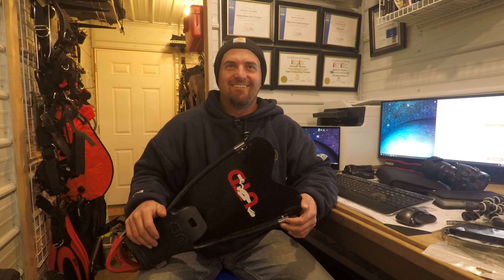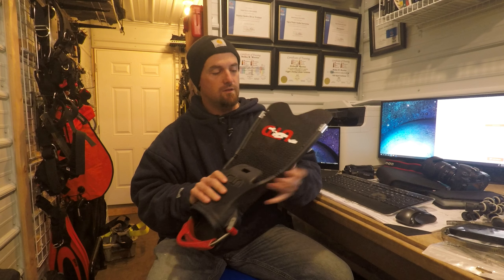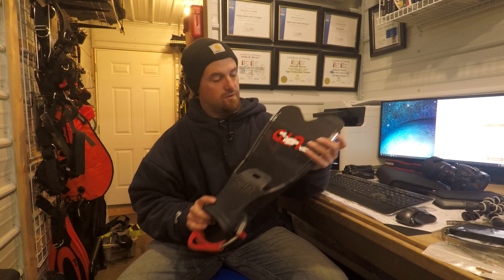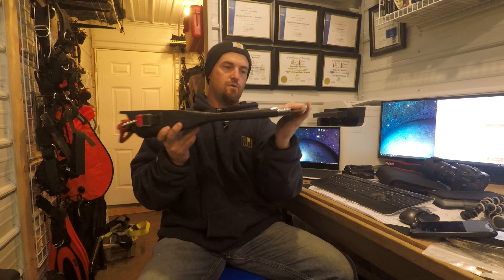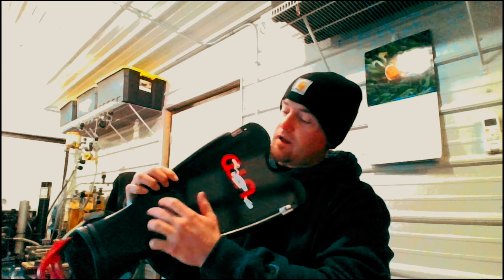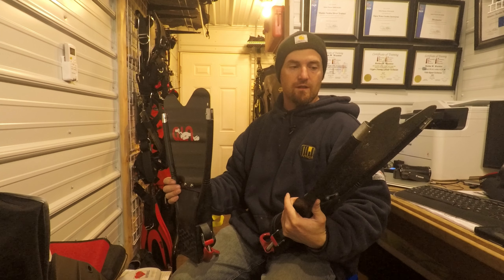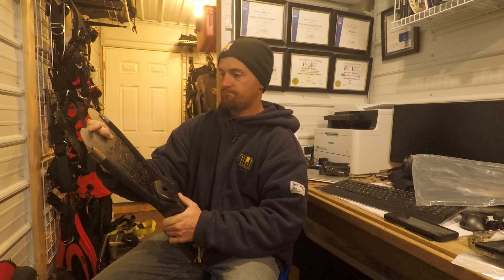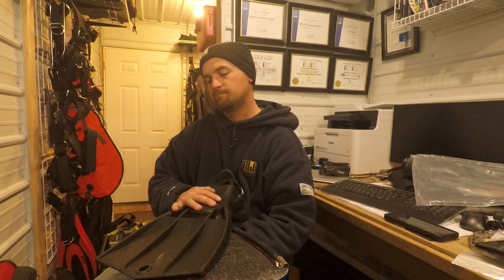UTD Perfecto Fin Review